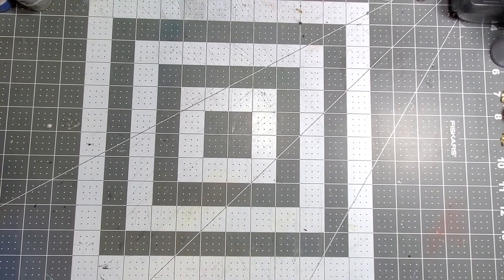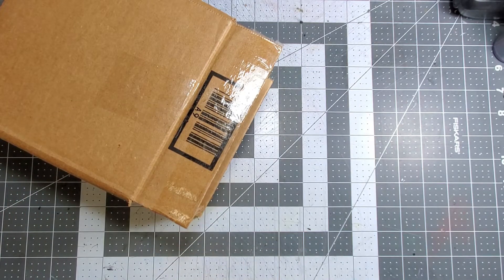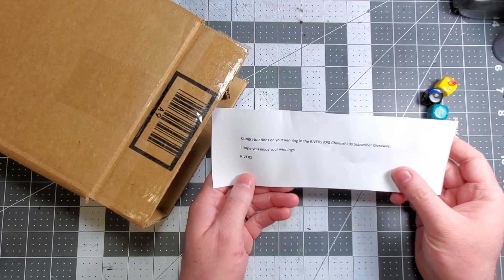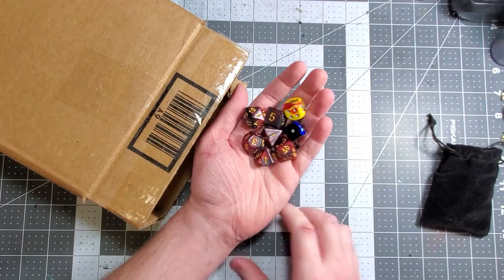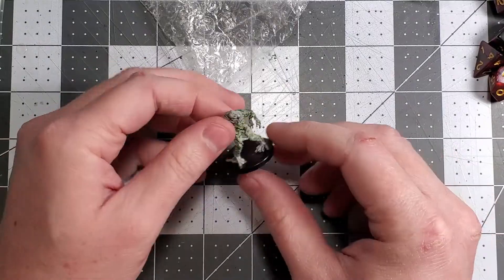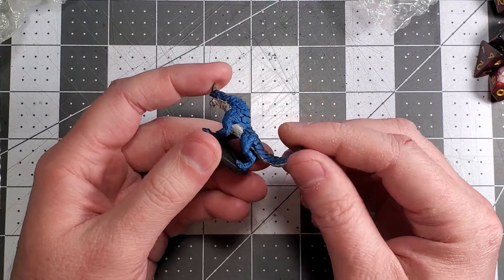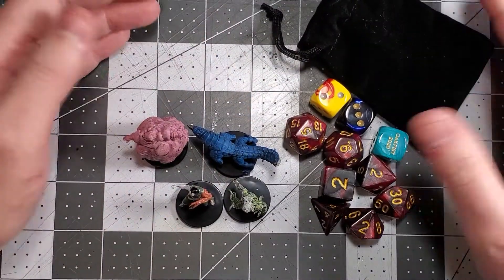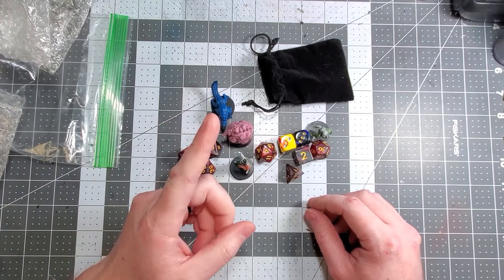FreeFriday: Prize Winner Box Opening!!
I was part of his 100 sub celebration and I was able to win something! Lets sit back relax and see what cool stuff Rivers sent over to us.